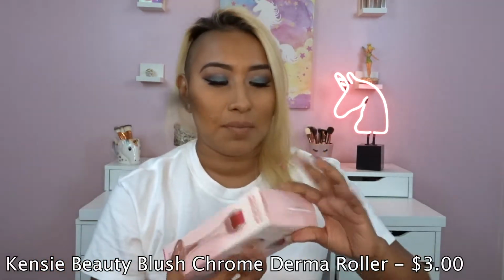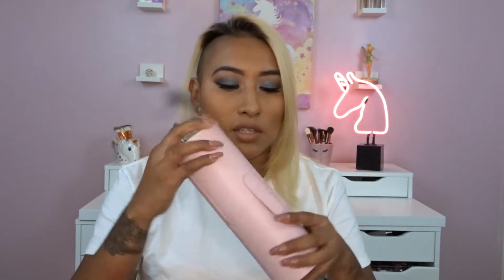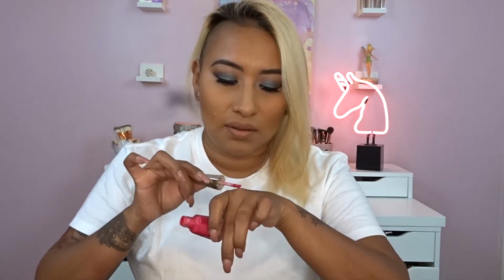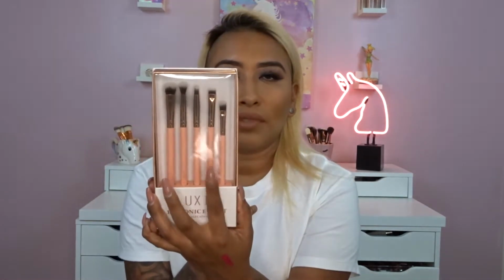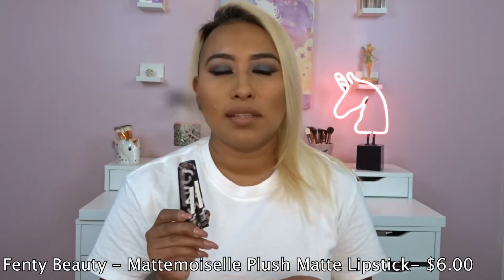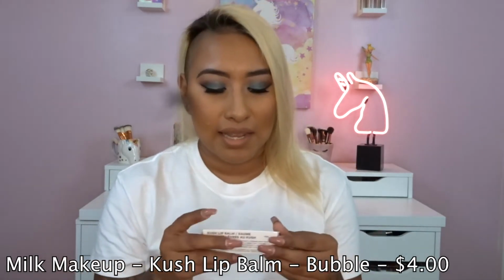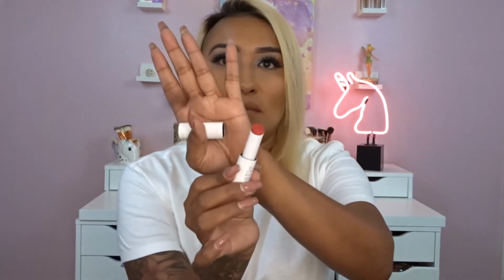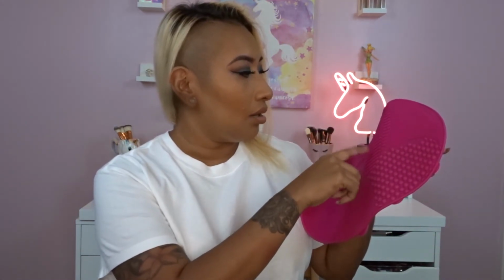BoxyCharm Pop Up Shop Haul | MakeupPixie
Hola peeps!
I am sharing with you all the goodies I got during the BoxyCharm Pop up shop sale
It is insane the great  deals you can get

Music 🎼
I get my music from EpiemicSound.com

Let’s be amigos! 🤗